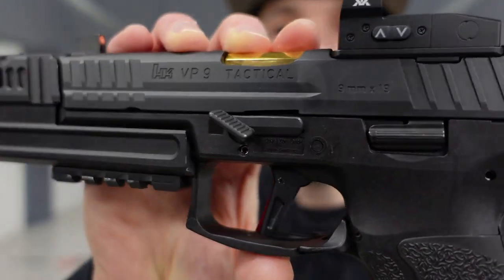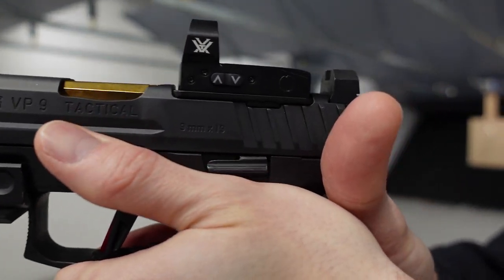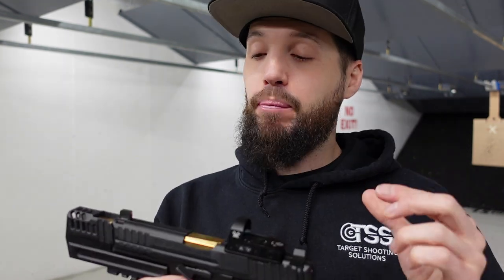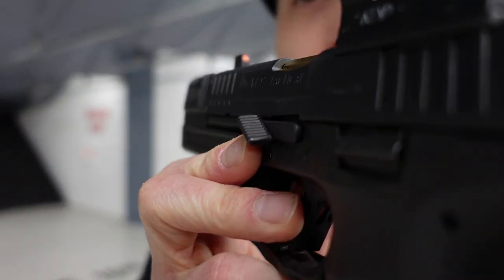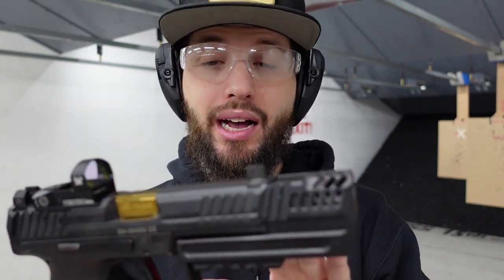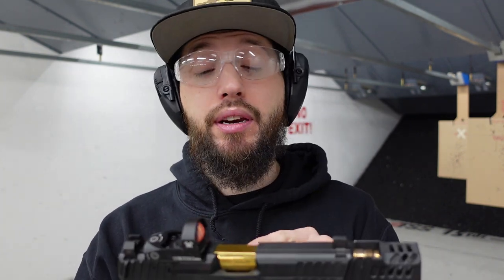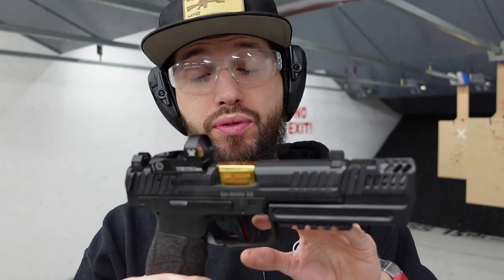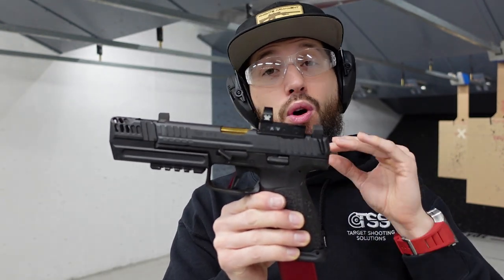VP9 Overhaul - Episode 16: Gas Pedal